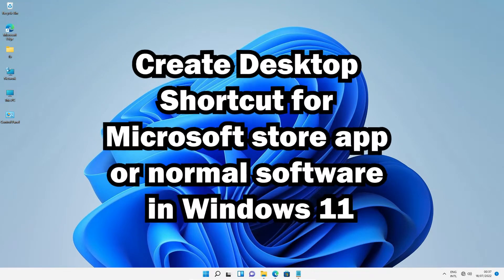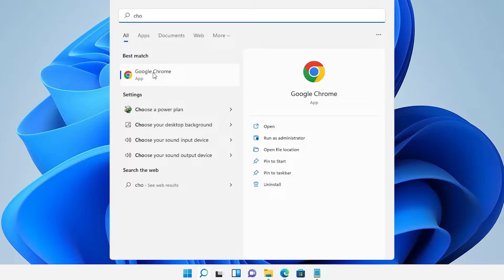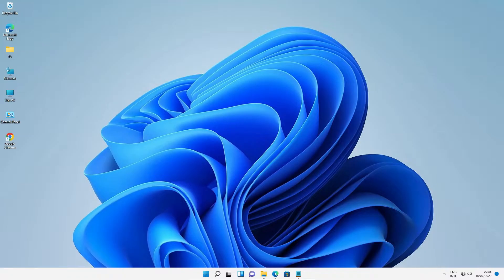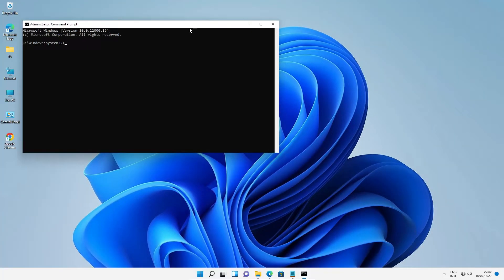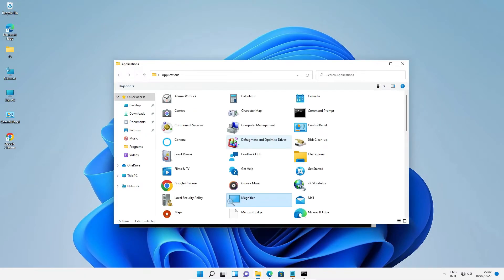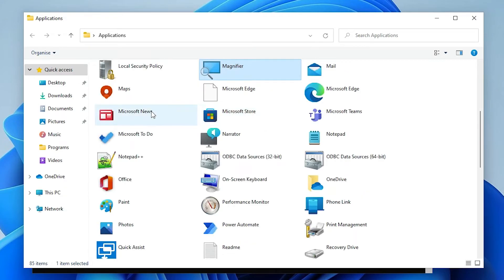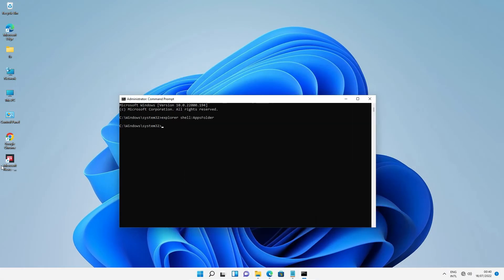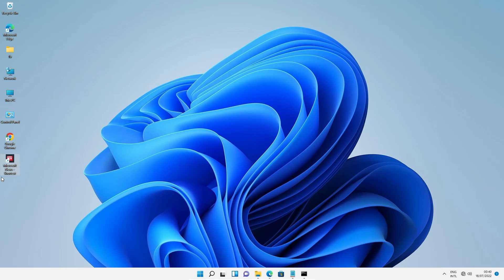Create Desktop Shortcut for Microsoft Store App or Software in Windows 11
In this Video We are going to see How to Create Desktop Shortcut for Microsoft Store App or Software in Windows 11 Operating System By the Simplest Way.